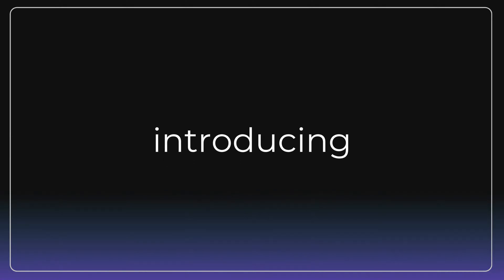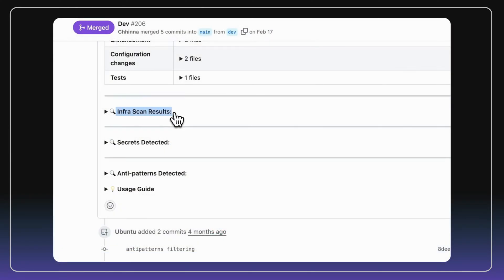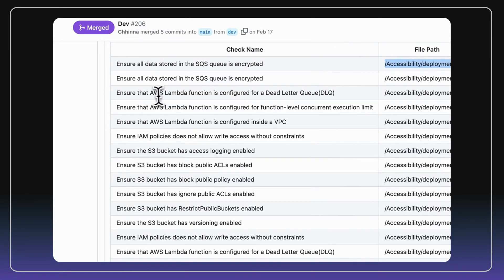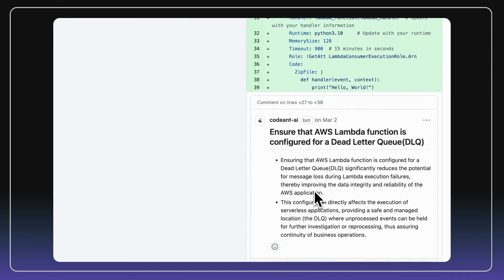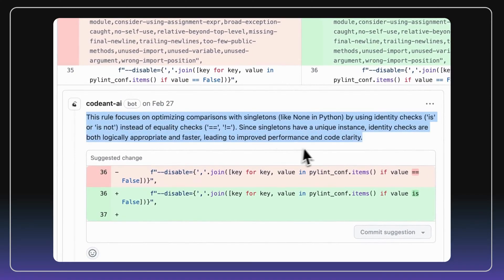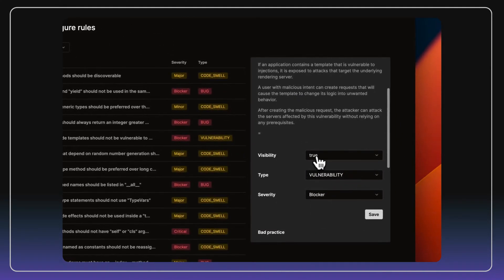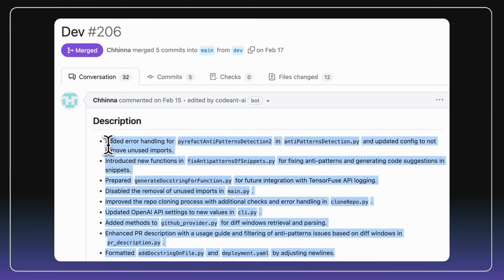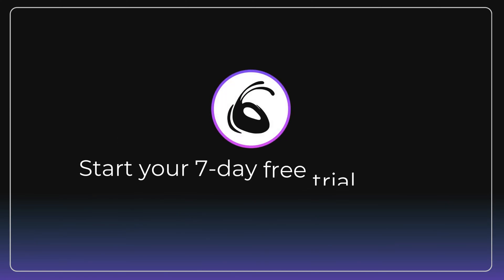AI Code Reviewer, Powered with Static Security and Compliance Checks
CodeAnt AI (YC W24) - Introducing the Ultimate Pull Request Reviewer

✨ Add checks for company-specific learnings and best practices
✨ Scan every PR for 10,000+ static security issues
✨ Get detailed, easy-to-understand PR descriptions
✨ Receive line-by-line code reviews and one-click fixing suggestions

Backed by a database of 20,000 issues and best practice violations in 30+ languages and AI (see the full list in comments).

The best part is that you're in charge!

You can enable/disable checks, adjust priorities, and enforce your company’s best practices on every pull request from our control center.

We are SOC 2 compliant and live in small teams to large enterprises.